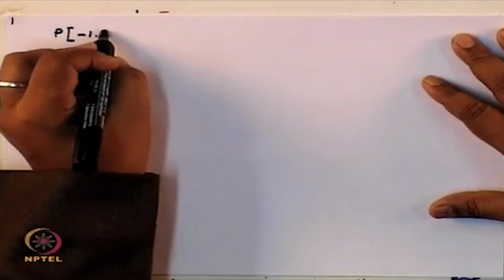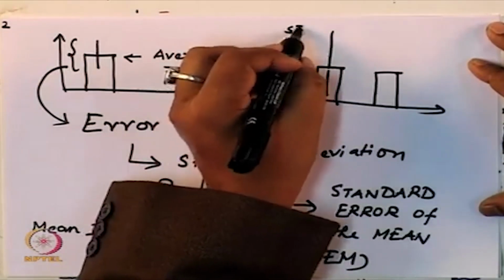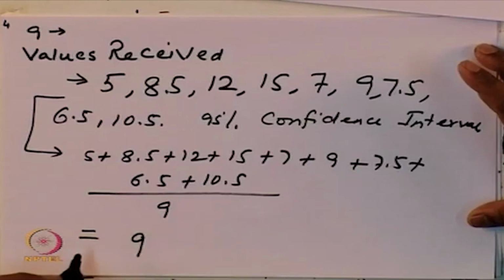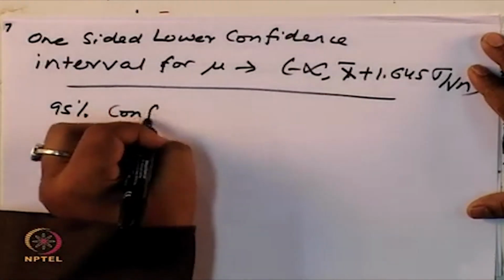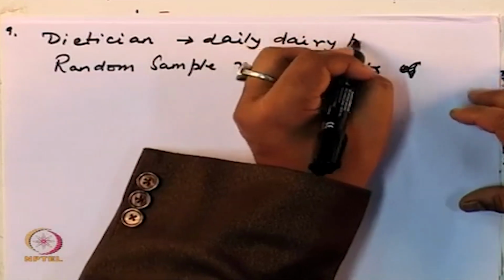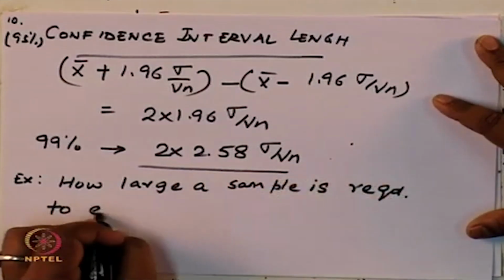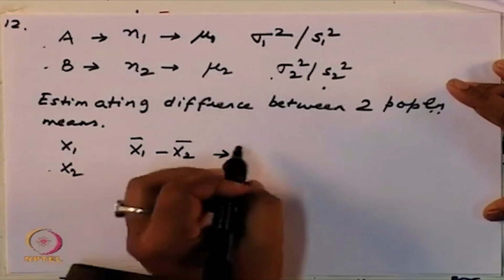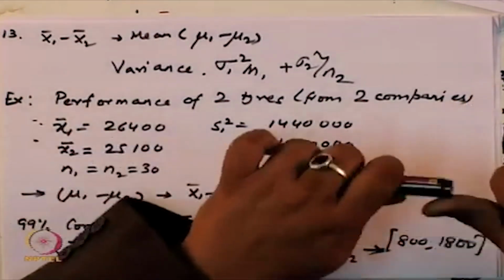Confidence intervals Part- II